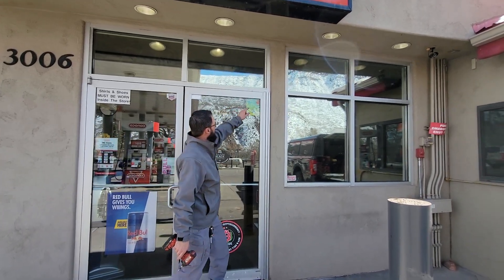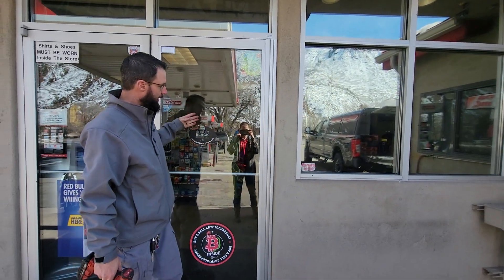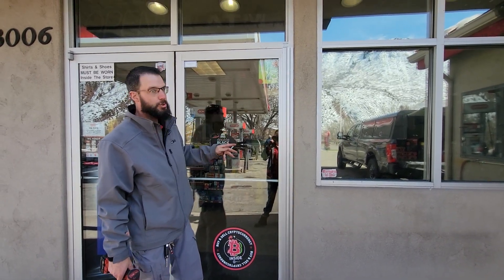Glass door hinge repair Aspen Colorado, have an aluminum glass storefront door that needs repair?